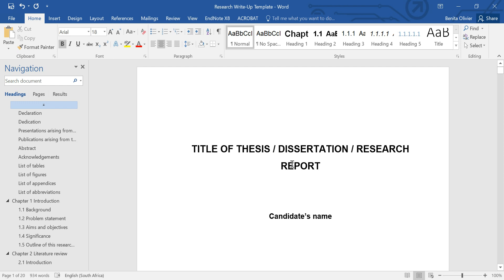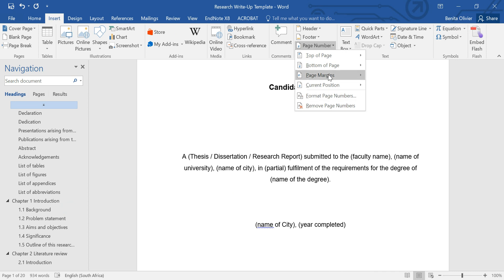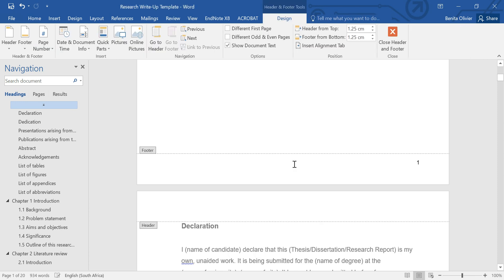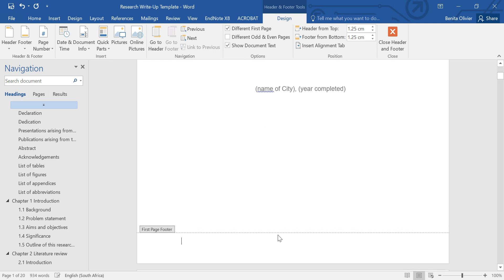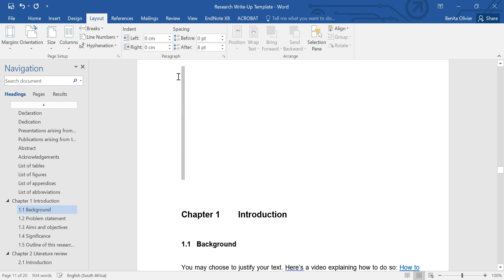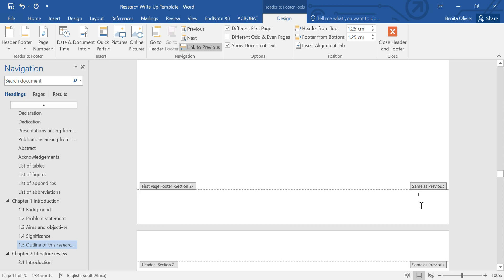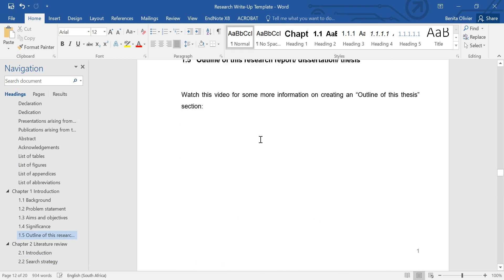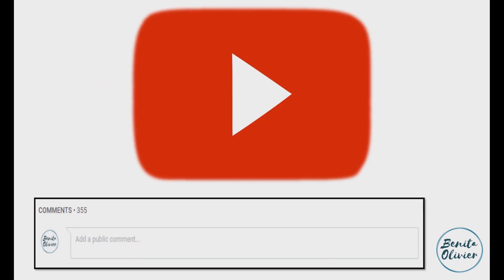How to add Roman and Arabic page numbers in Word | With no page number on title page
PhD students: Accelerate Your Success! Passionate about your research? Determined to excel? Join our exclusive membership community, a supportive network, and tools and training to boost productivity and impact. Thrive in your academic journey - join today!

This video will show you how to add Roman numerals as page numbers to a section of a Microsoft Word document and add page numbers using Arabic numerals to another section. You can also set it up in such a way so that no page number shows up on your title or cover page.

When it comes to publishing your research, here’s a series that will help you to put together a phenomenal first draft